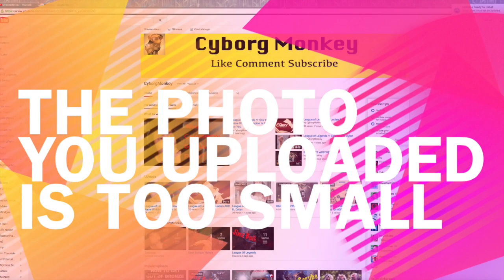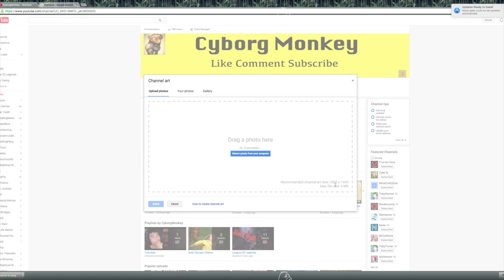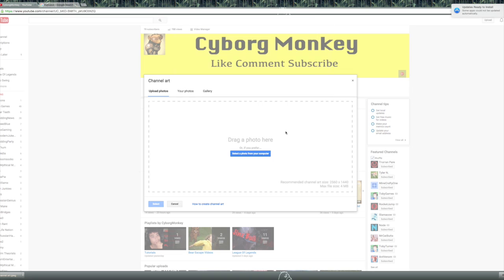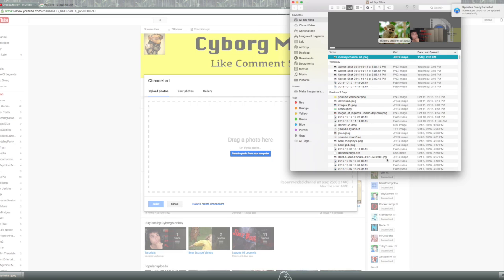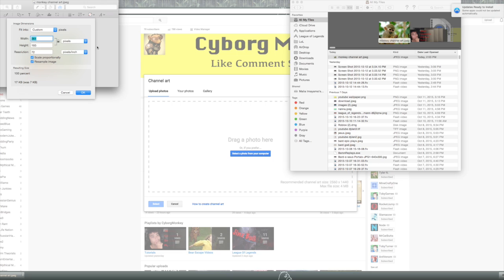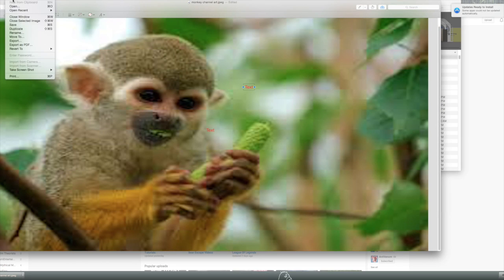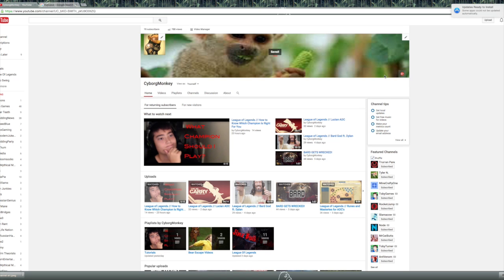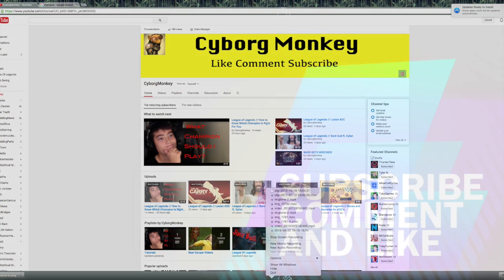The Photo You Uploaded is Too Small: SOLUTION FOR MACS AND WINDOWS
I'm so glad I can edit my channel art easily, watch this video and you will too!